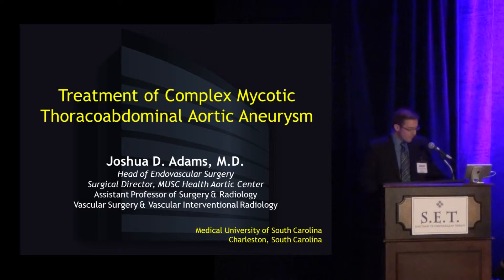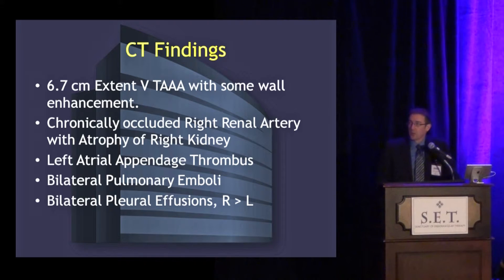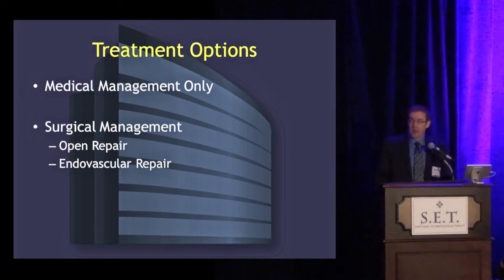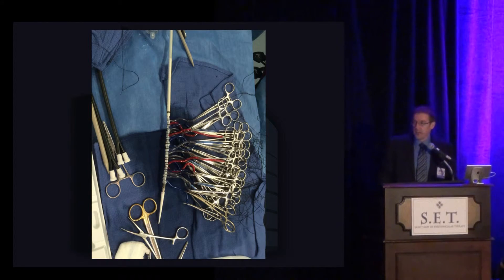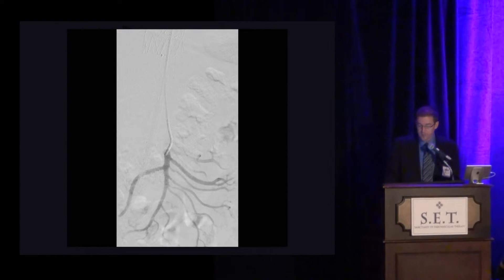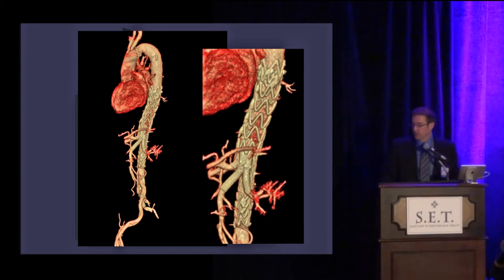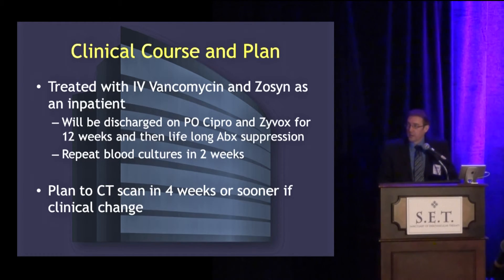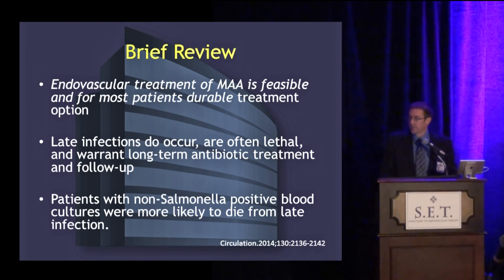Four Vessel Physician - Modified Endovascular Repair of Leaking TAAA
Dr. Joshua Adams. "Four Vessel Physician - Modified Endovascular Repair of Leaking TAAA". Sanctuary of Endovascular Therapy. Kiawah Island, SC. February 20, 2015. Video by Michael Clouse.